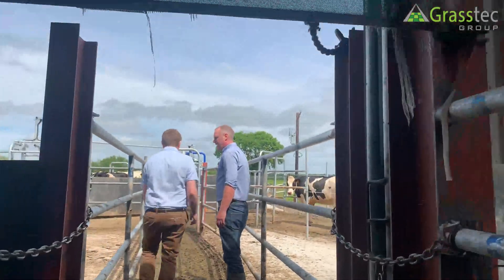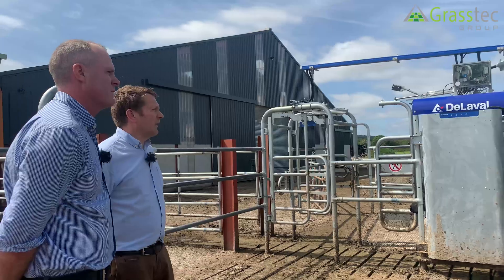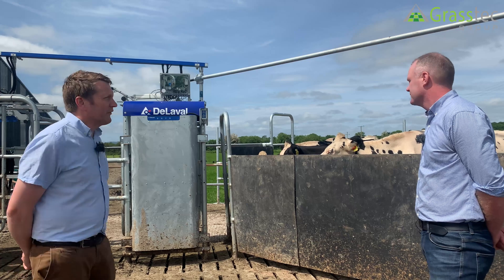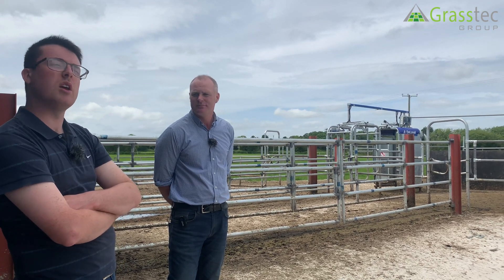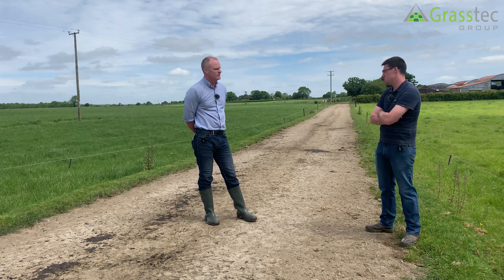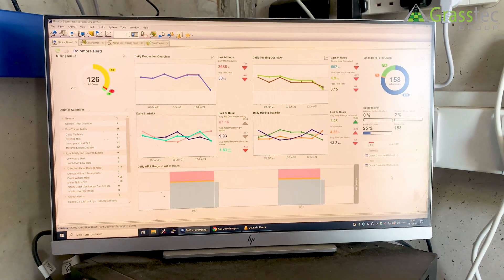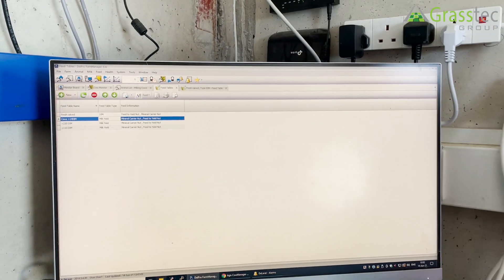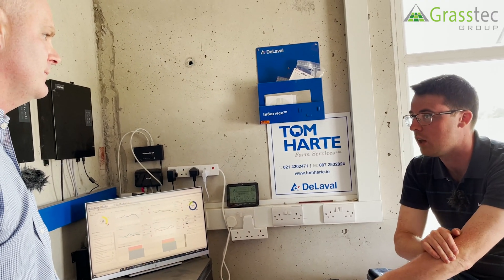ABC Grazing with DeLaval Robots - The Bourke Family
Part 3 with the Bourke Family. This video discusses grazing on an ABC system, roadways, milking permissions, and a robotic system's software management.